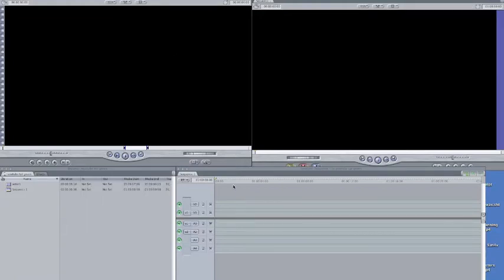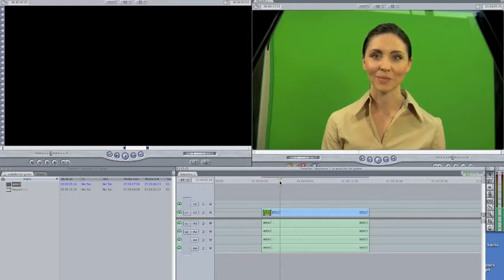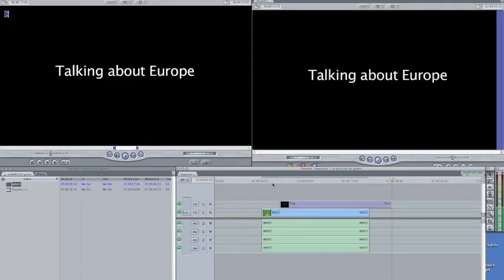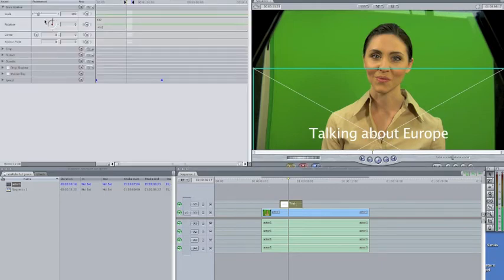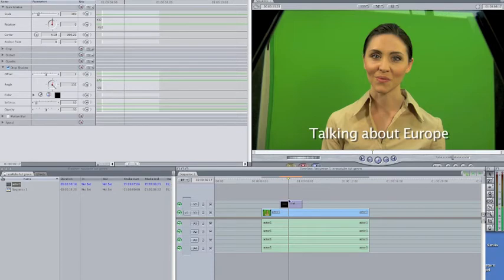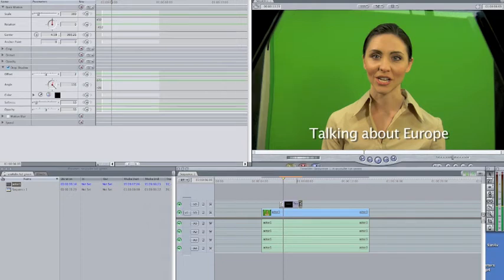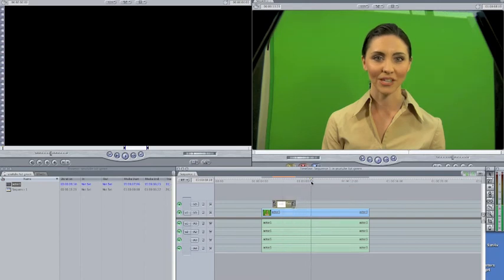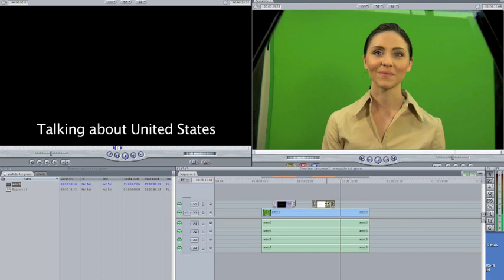Video Basics Tutorial : Adding Text To A Final Cut Project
Adding text to your Final Cut project is pretty simple. Here's one way of doing it.